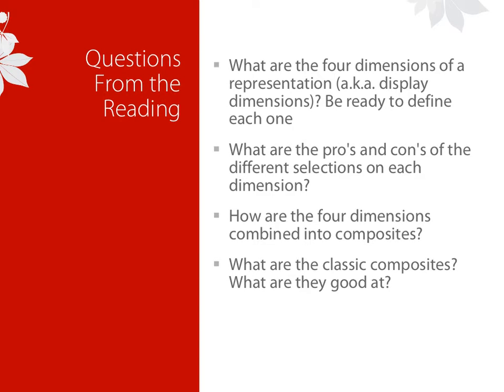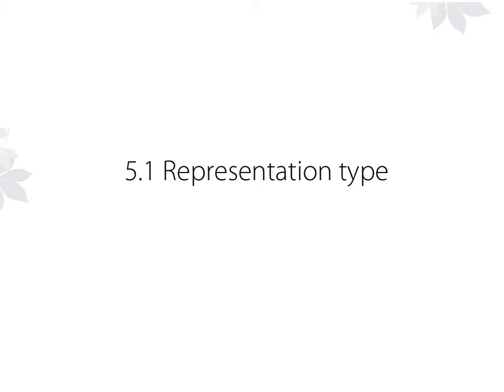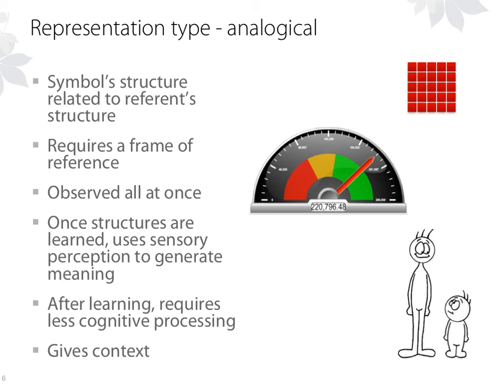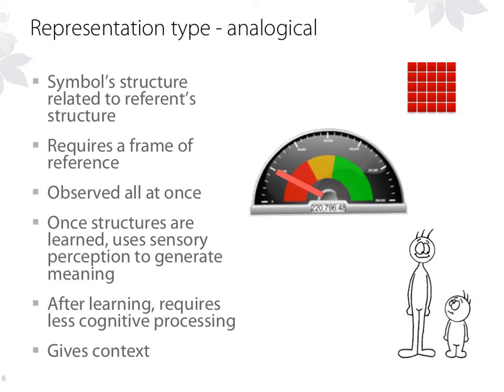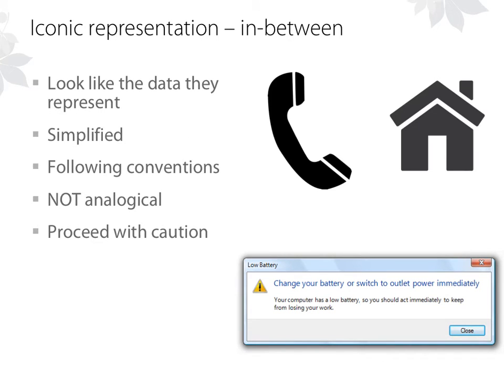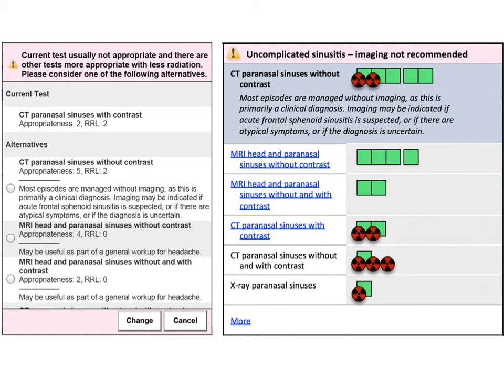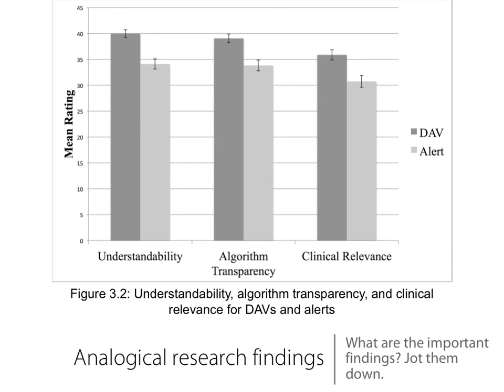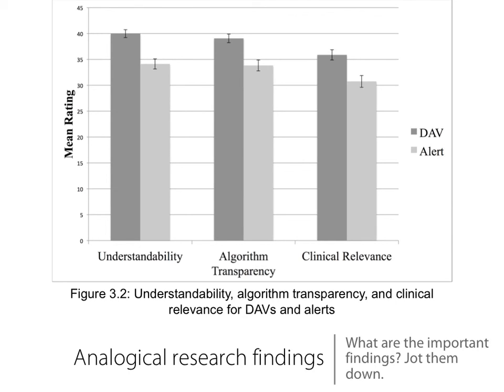5-1 Representation type